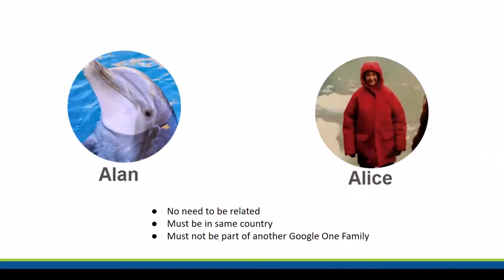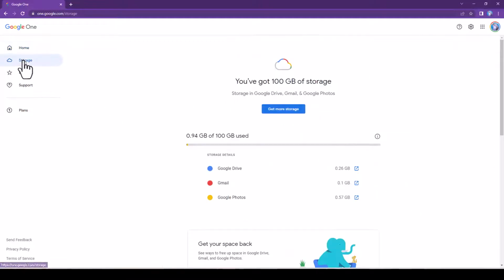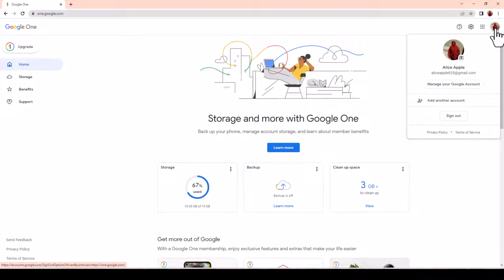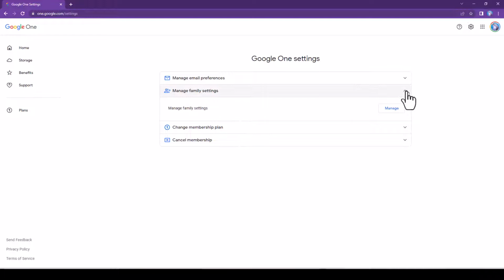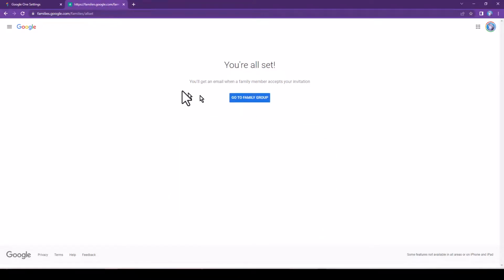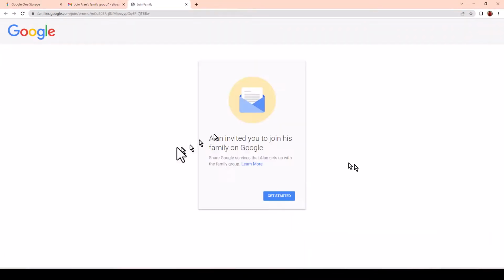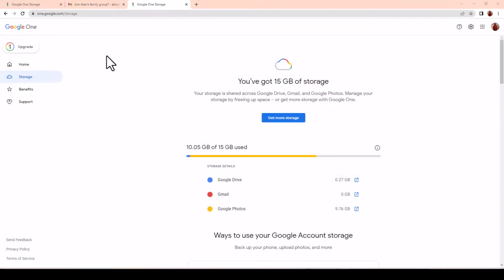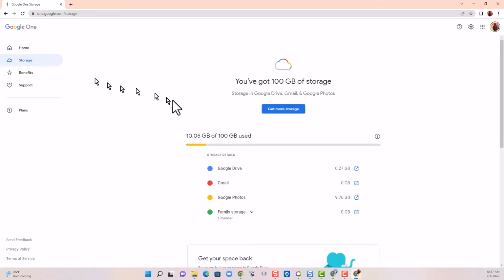Google One Family Plan Tutorial Video 750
You will learn how to set up a Family Plan to share Google Storage.